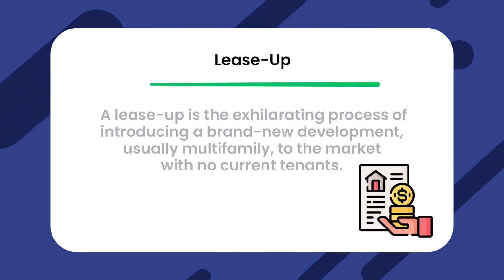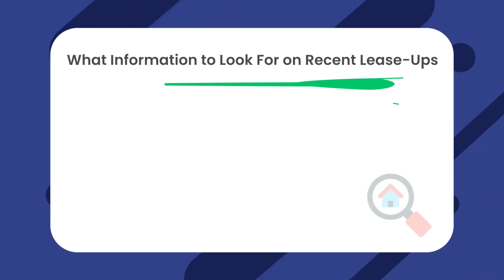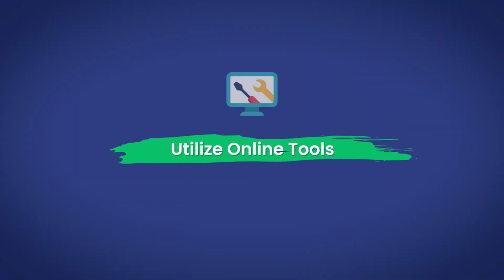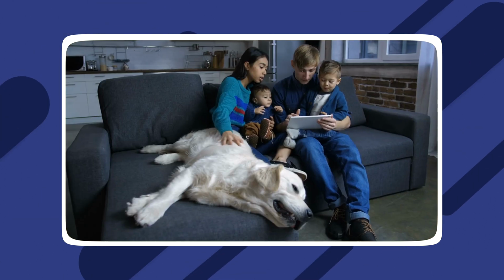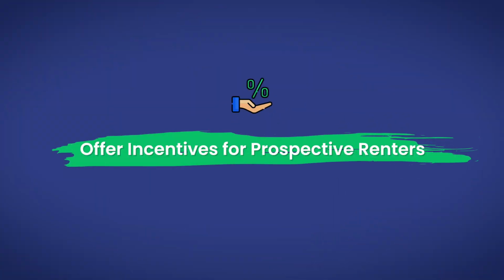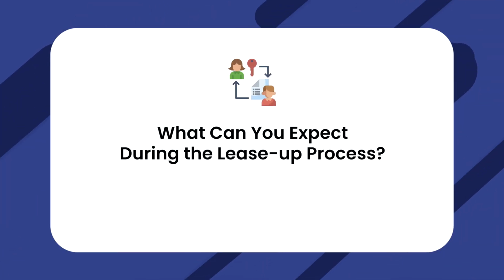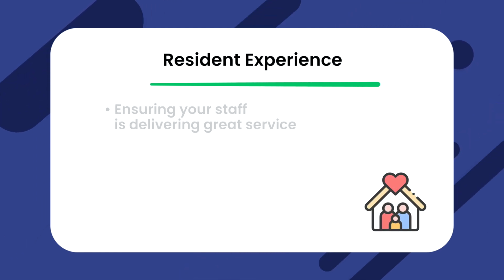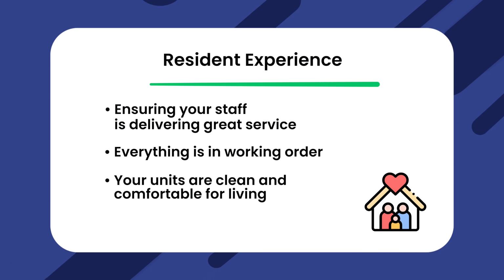Understanding Lease Up Properties! 5 Tips for Marketing a Lease Up Property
Today we will be discussing lease up properties and the best ways to market them to help you reach your property management goals.

A lease-up is the process of launching a new development that has no current tenants and releasing it for leasing to the public. Typically, the lease-up period is from the date of the launch announcement to 6-12 months after its official launch. When it comes to lease-up strategy, your main objective is clear - you want to lease as many apartment units as possible, as quickly as possible, to gain occupancy and turn a positive NOI. Read our blog post to learn more!

0:00 - Welcome!
1:21 - Identify what sets your property apart
2:30 - Utilize online tools
3:21 - Make use of unique signage
3:40 - Host events for your grand opening
4:24 - Offer incentives for prospective renters
5:16 - What can you expect during the lease-up process?
8:58 - Check out DoorLoop!
9:03 - Thanks for watching!

Category: Laws ‍‍